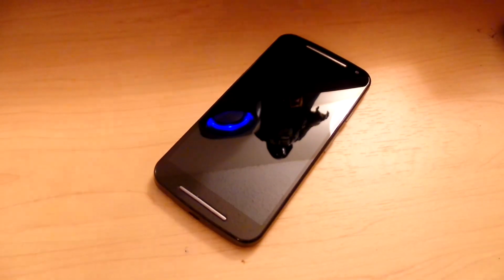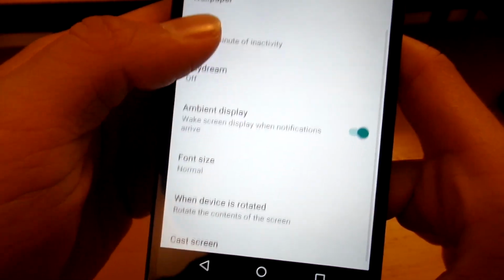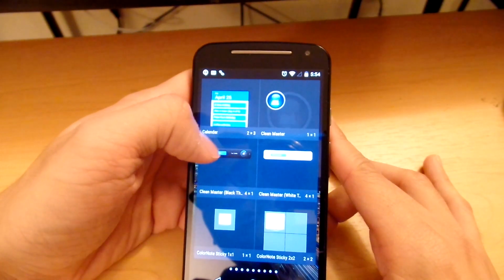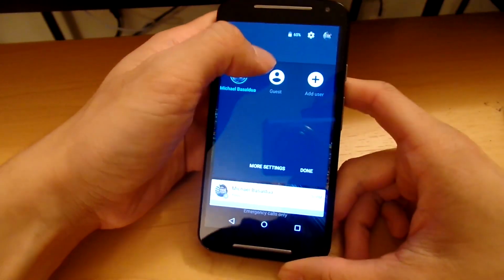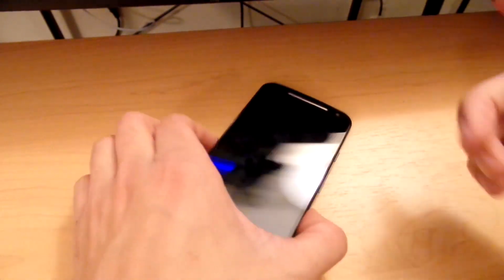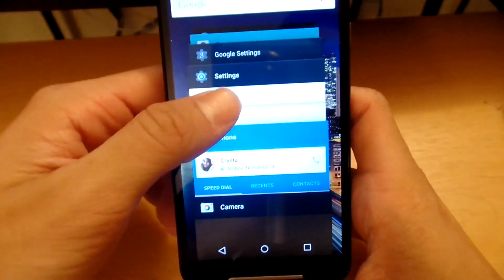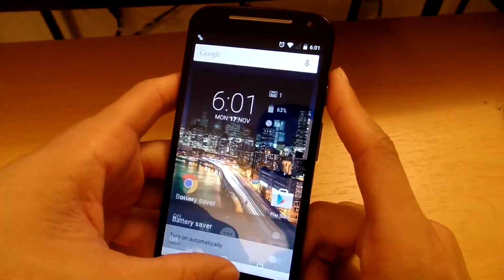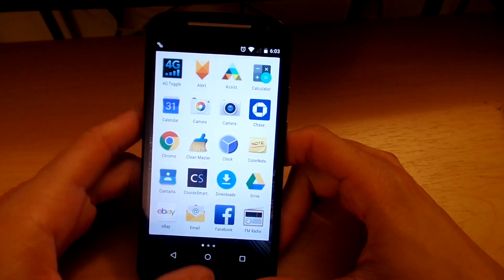Moto G 2014 Android 5.0 Lollipop (New Features)